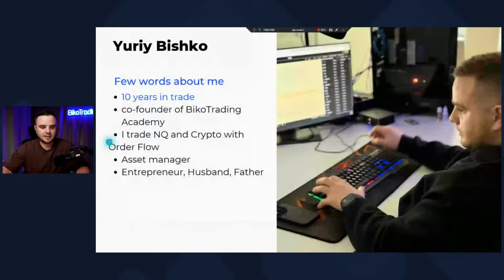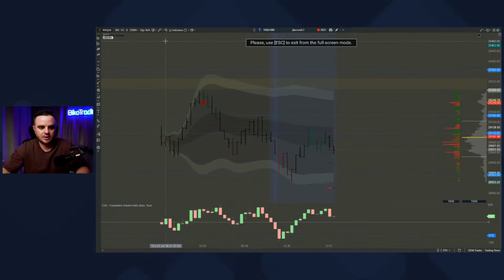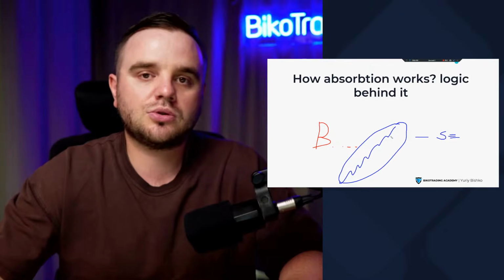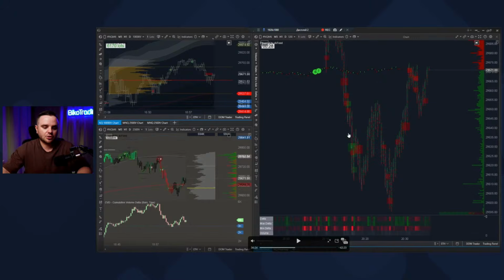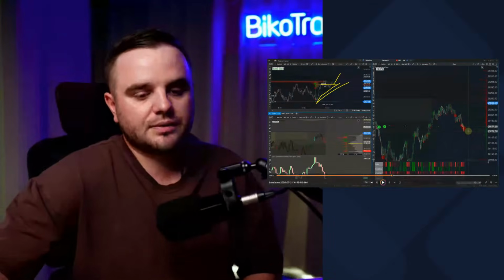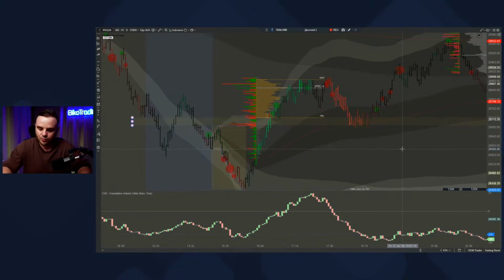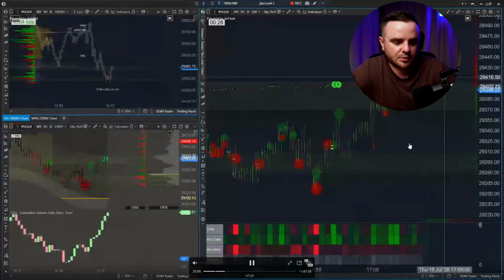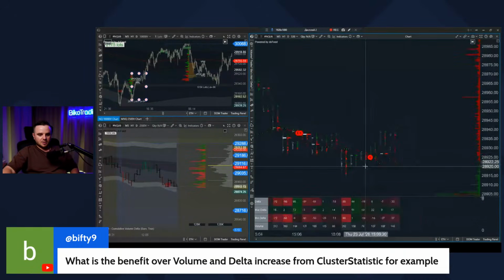How to trade ABSORPTION with HEATMAP & Order Flow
Want to learn how to trade absorption with the Heatmap and Order Flow? Join me live in today's session as I trade it in real time in ATAS. You'll see how to spot where big players absorb aggressive orders, read the Heatmap for hidden support and resistance, and turn those signals into real futures entries and exits on Gold, NASDAQ and more.

🟢 Get instant access to our Heatmap ATAS templates and join the Private Traders Club through the Telegram bot:

Where do I trade futures?

1️⃣ Bybit TradeFi
Open an account through my link and get up to $500:

2️⃣ IQ Capital Prop Firm